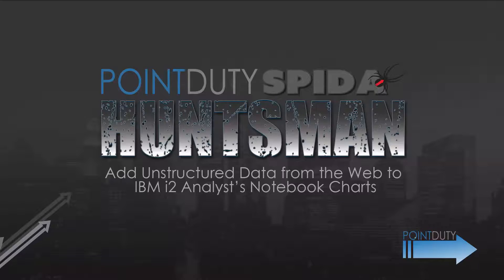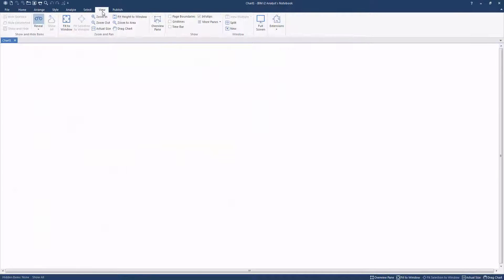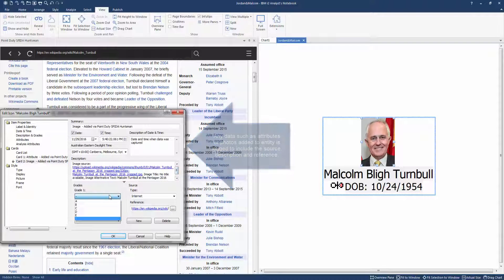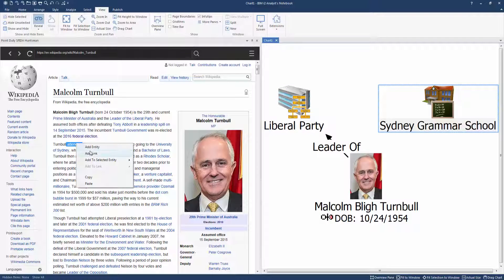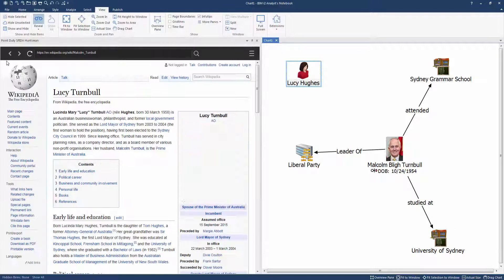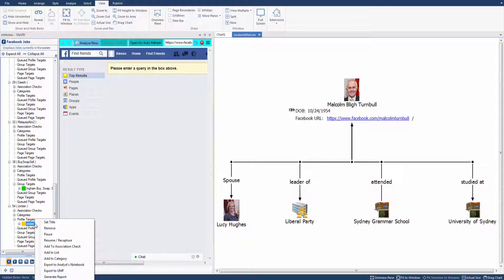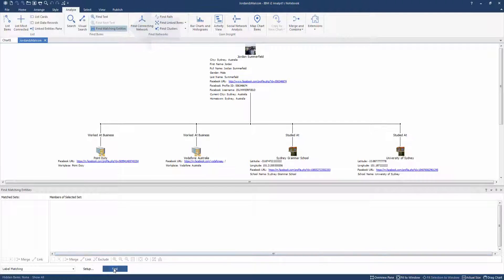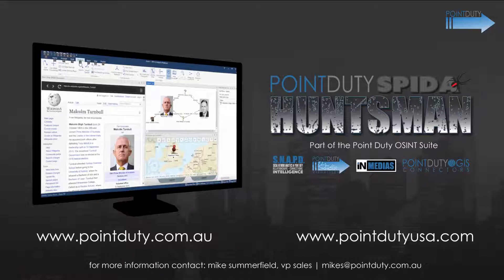SPIDA Huntsman from Point Duty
SPIDA Huntsman - add Web Sourced content directly to IBM i2 Analyst’s Notebook